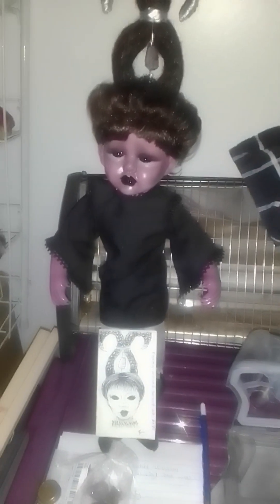Did you really think I wouldn't do a paranormal? Emotional video.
Because I earlier sang, I wasn't filming the usual time but the motion detector triggered and I discussed what doing this means. Again there's a moment of upset.